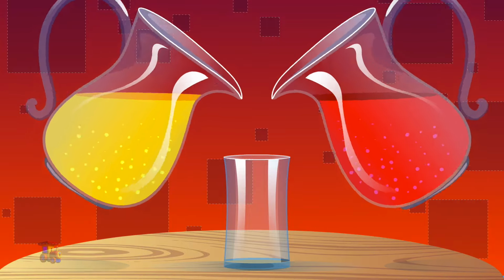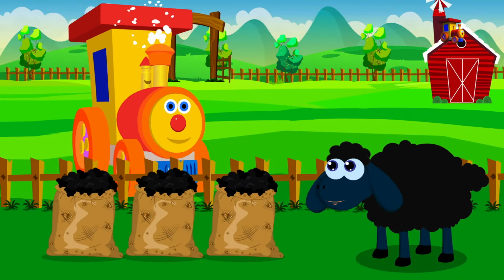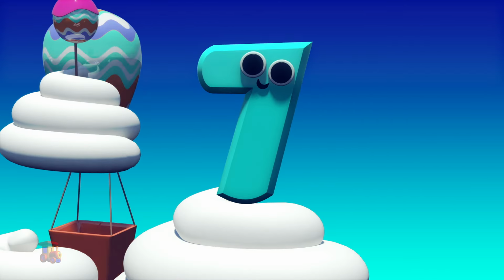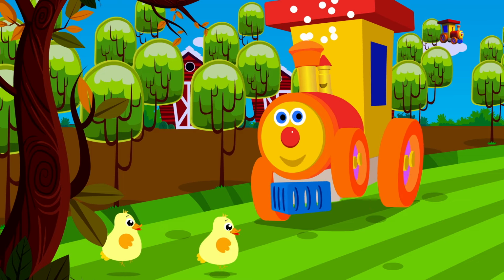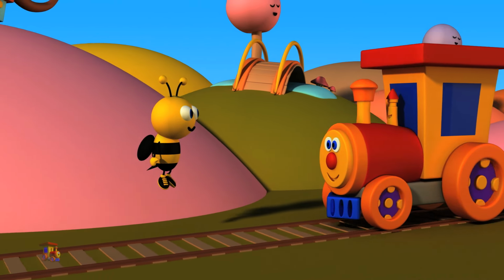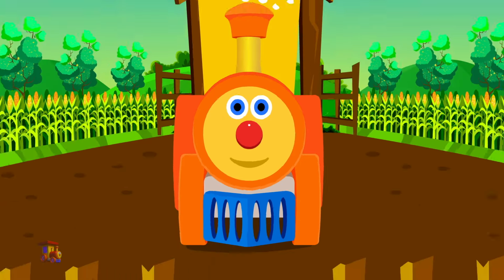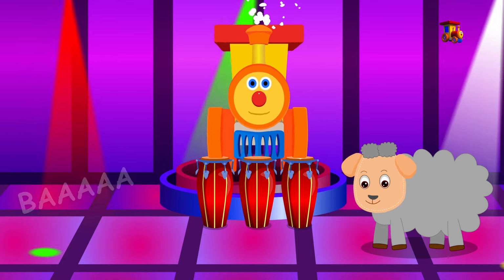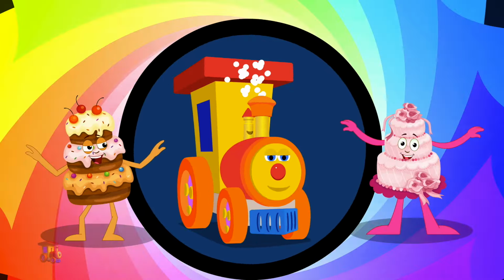colors Song with Ben The Train | Mixing Colors | songs about colors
Kidsfirst is an edutainment app brought to you by the makers of Ben the train, crayon club, TuRuRaLa, Road Rangers, Littler Red Car, Bob the Train, Farmees, Kids Channel, Dan the Monster truck, Haunted House Monster Truck, Schoolies and many more of the preschool content you kids enjoy.

We have a nursery rhyme, song, video or game for every occasion here at Ben the train. With home to many cartoon 2D and 3D characters, we are a preschooler's best friend. A school away from school we make our videos not just to please the toddler but also to educate him/her with new concepts, skills, and ideas. We take kindergarten a step further with an in-depth understanding of a preschoolers comprehension, cognitive development, motor skills, language acquisition,  executive functions, self-concept, identity development and moral values.